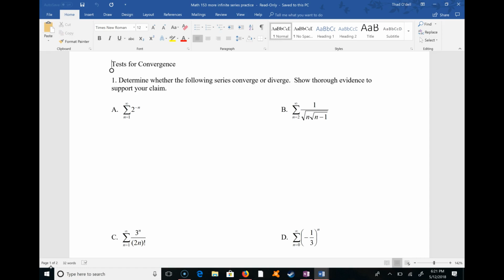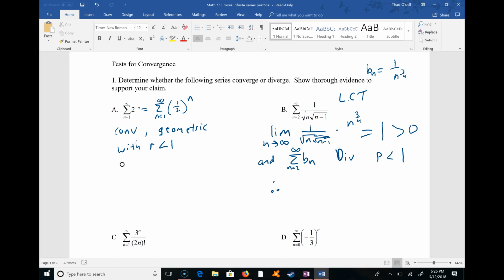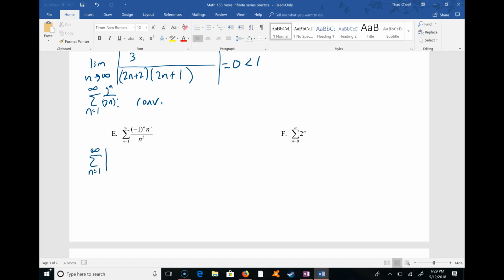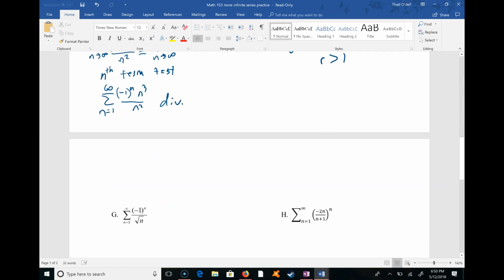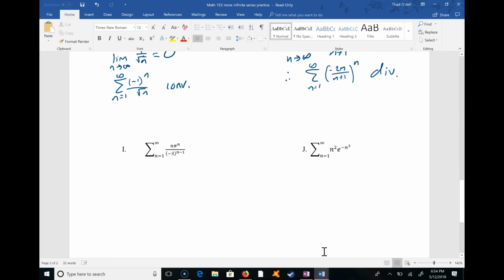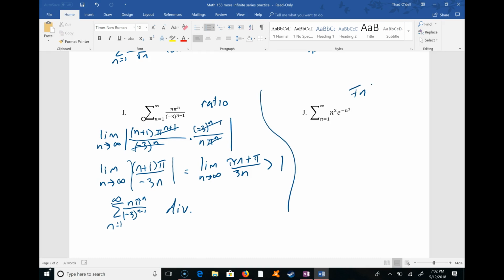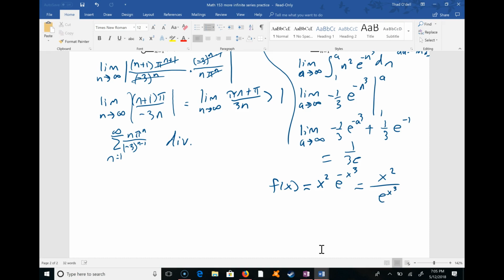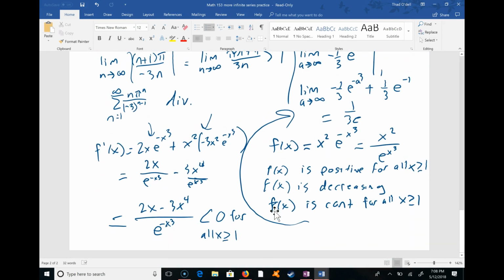more practice infinite series sol